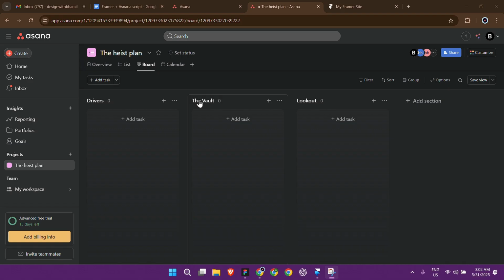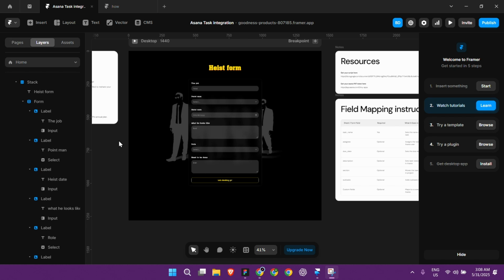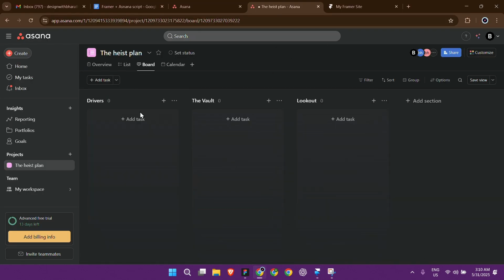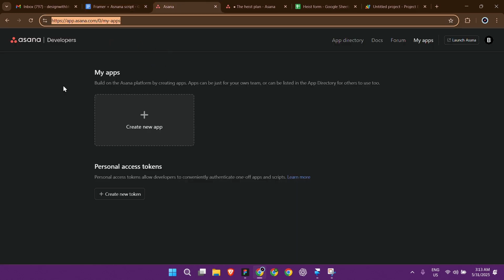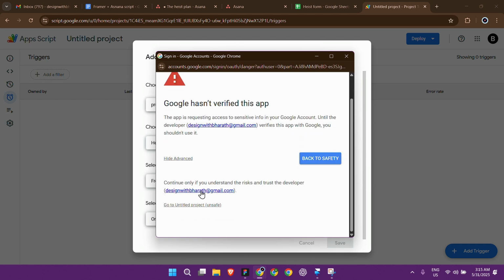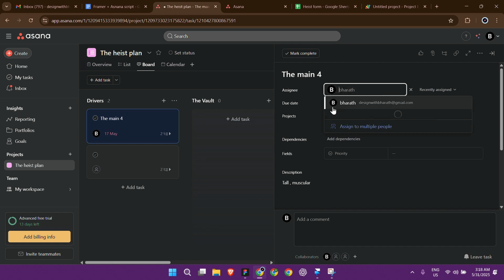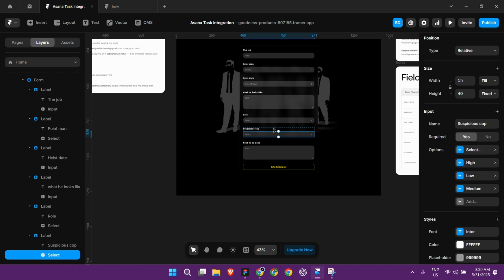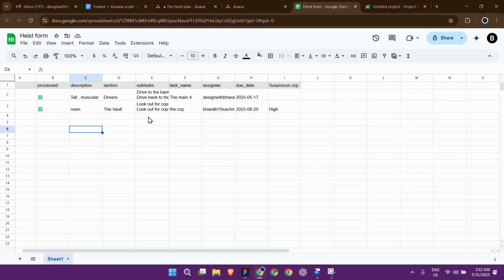Automate Asana Tasks from Framer Forms Without Zapier or Make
Skip the expensive third-party tools! In this video, you’ll learn how to connect Framer forms directly to Asana—automatically creating tasks from form submissions without Zapier, Make, or paid integrations.

- Step-by-step setup: Framer Forms ➔ Google Sheets ➔ Asana Tasks
- How to use Google Apps Script for instant, code-free automation
- Map custom fields like assignee, priority, due date, subtasks, and more
- Real-world demo: See tasks created live in Asana from your Framer site
- Security tips for API keys

Timestamps
00:22  Introduction and explanation
02:35  Framer form and asana field setup
05:13  Scripting on google sheet
09:25  Testing the form
10:56  Adding and mapping custom fields
13:47  Securing API keys

Get a 3-month free yearly pro subscription 🎉 using the code **partner25proyearly**.

Feel free to get to contact if you have any doubts or need any improvements